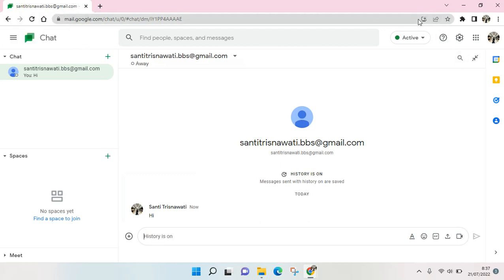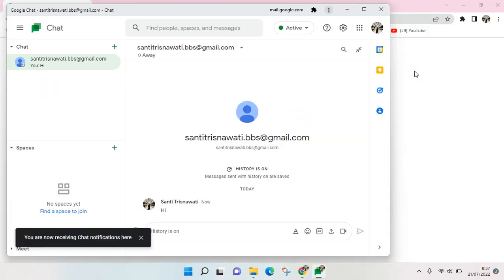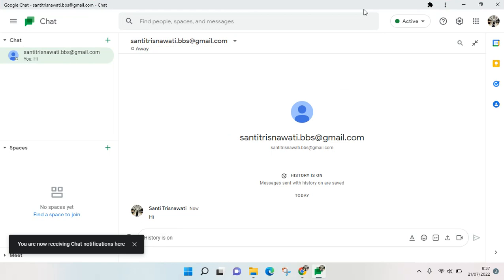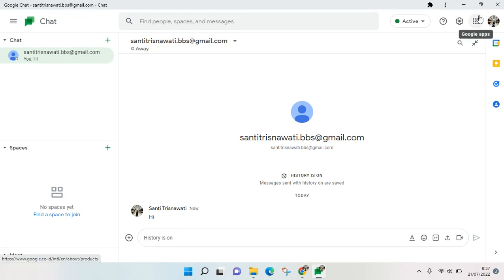How do I Get Google Chat on My Desktop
Follow these steps to get Google Chat on desktop, easy to do